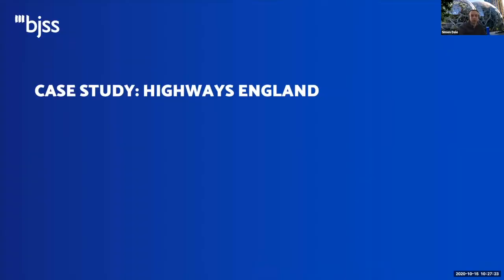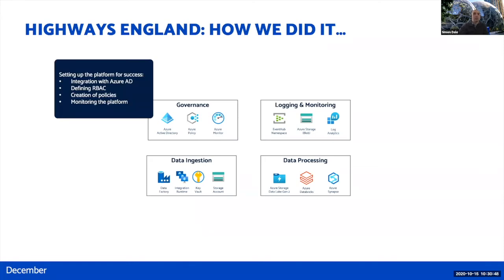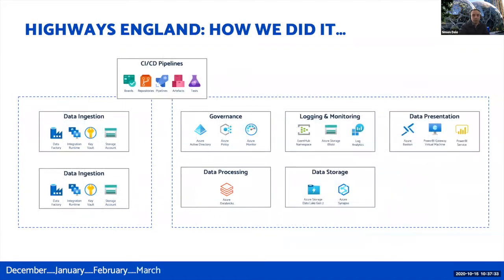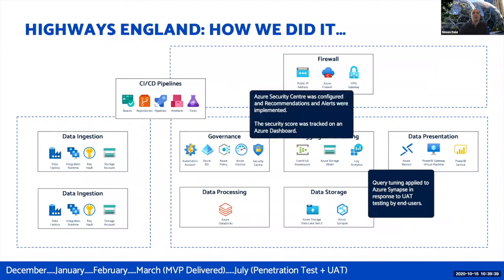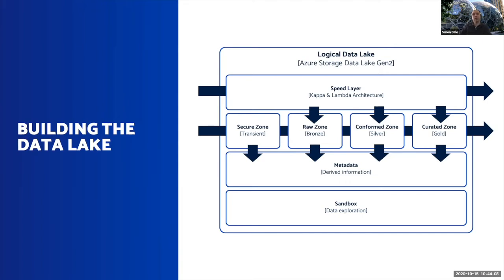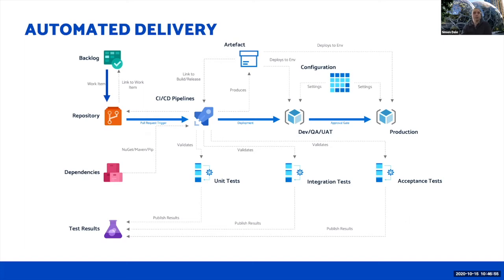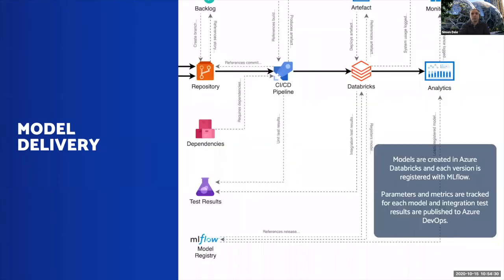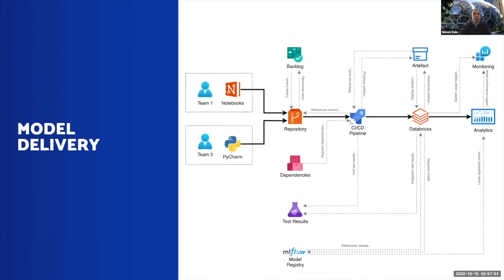DataOps with Azure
Delivering data projects in Azure at speed and scale by building a DataOps culture.

A journey through the Azure Data Services and the delivery of value through automated data pipelines in Azure. Looking at the whole data lifecycle and building a DataOps culture.

Showing patterns to ingest and process data through scalable services using batch and streaming approaches, through to data exploration and analysis and delivery of models and insights. Looking at:

- Data Factory
- Data Lake Gen2
- Data Explorer
- Databricks
- Synapse
- Azure Pipelines

SPEAKERS

Daniel Amini is the lead on Microsoft solutions at BJSS, having over 25 years of commercial IT experience at BJSS. He has helped deliver high performance and business-critical applications in areas such as foreign exchange, soft commodities, cash equities, retail banking and wealth management. Danny has also delivered non-financial solutions, in areas including public sector, document management automation, fraud detection, scientific analysis, interactive telephony, energy retail, industrial health & safety and building management. He leads BJSS' Low Code Application Platform (LCAP) capability, and am currently focusing on developing this, to drive innovation and address the IT skills gap.

Simon Dale provides technical architecture and consultancy for BJSS clients through an outcome-driven approach. Evangelising enterprise agile methodologies and promoting cloud-delivered solutions. Simon specialises in the Microsoft platform of .NET, Azure and SQL Server supported with a keen interest in the Open Source community and experience with C/C++, Java, J2EE, PostgreSQL and Cassandra. He follows emerging technology, learns quickly and has a strong desire to share and evangelise best practice.